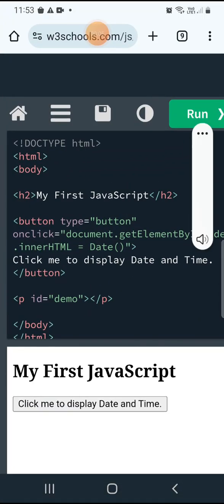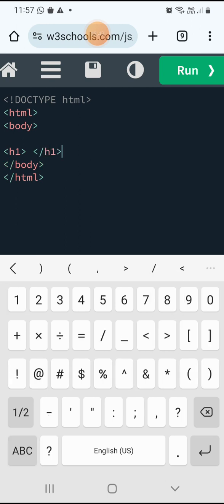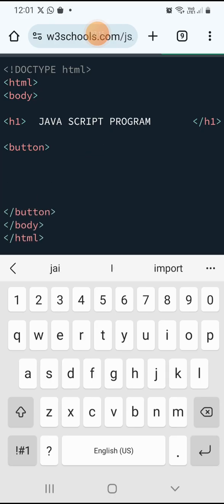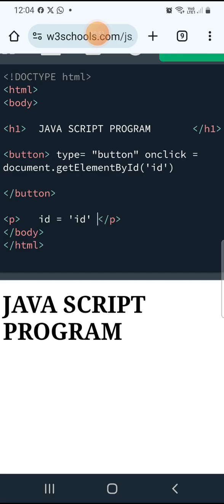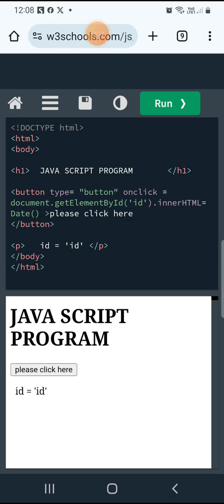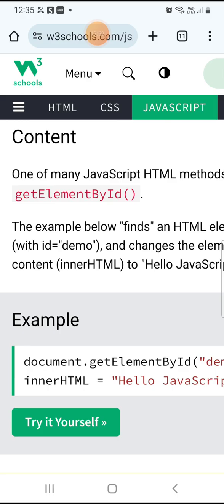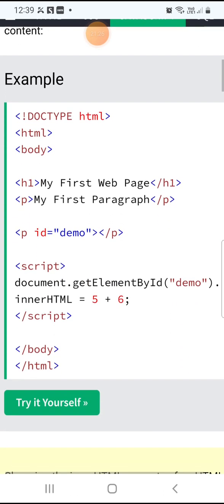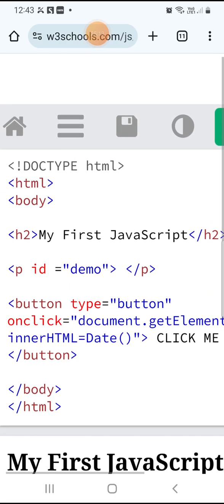BUTTON, DATE(), PRACTICE CODE FROM ZERO